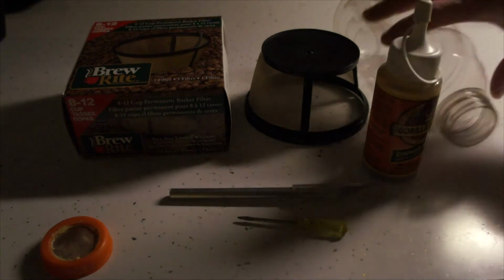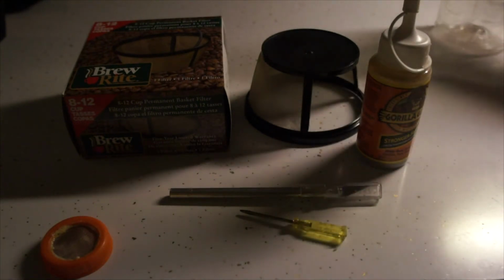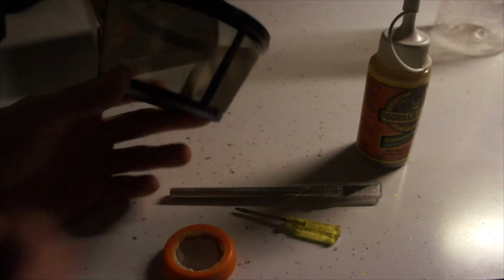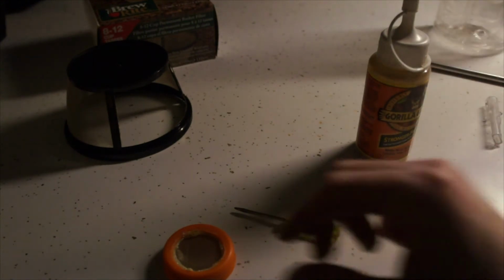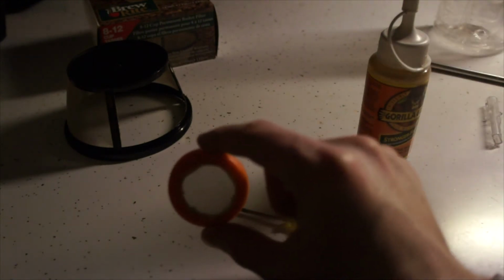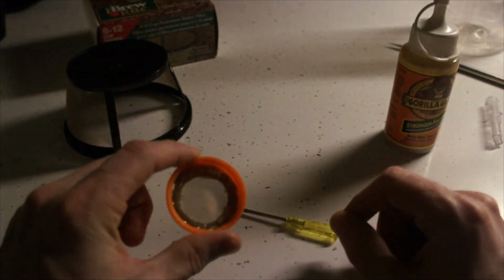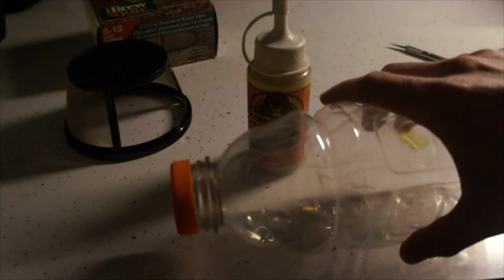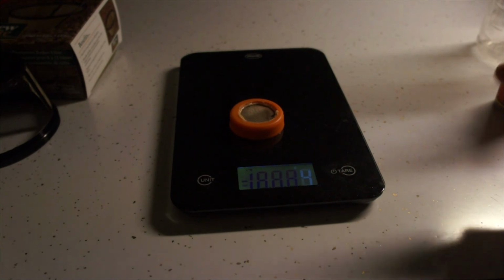How To Make A 4 Gram Pre Filter For Backpacking Water Filtration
How to make a lightweight pre filter for removing larger particles in water before treating it when hiking. This is made from a gatorade cap and weighs only 4 grams.